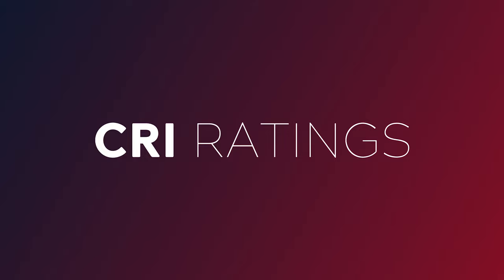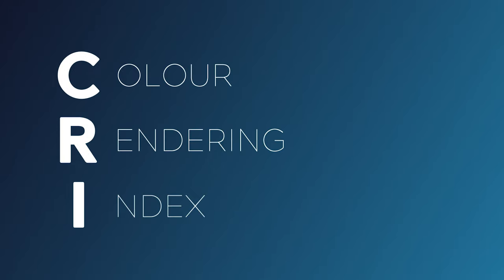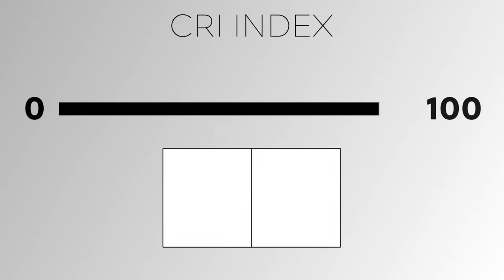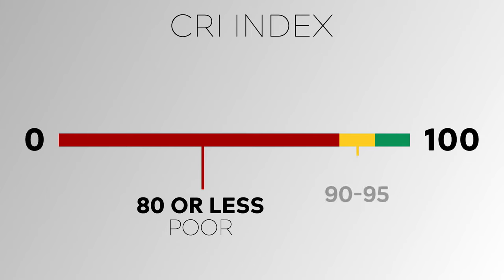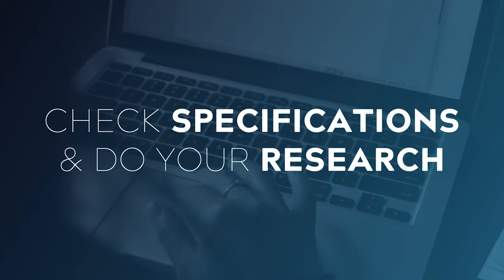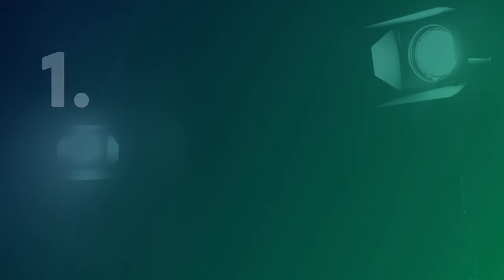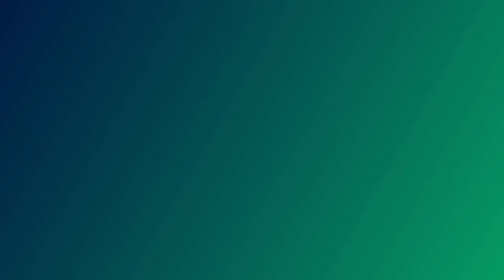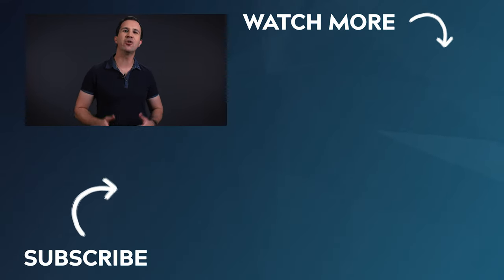CRI Definition - What is CRI? (and why is it important?) | Film Lighting Techniques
What is CRI and how does it change the effect of lighting in film? Well, CRI is actually one of the most important factors when you're considering new LED lighting for video.

Bad CRI can ruin an otherwise good lighting setup, particularly if you make a particularly common mistake!

The difference between 80 CRI vs 90 CRI can be massive when it comes to lighting for video and in this film lighting basics tutorial, you'll learn the CRI definition, as well as how to avoid the traps of cheap, low CRI lighting that just might turn your subject green! 🤢 Plus you'll learn some tips of what to do if you already own lights with bad CRI ratings.

Lee Master Location Gel Pack

6m Extension Cord for Falconeyes 12T